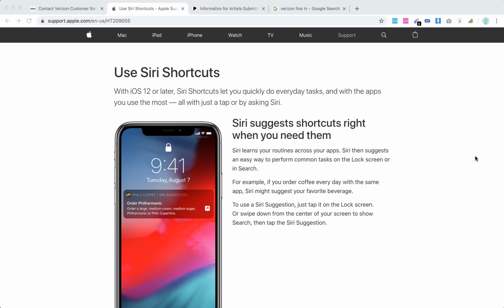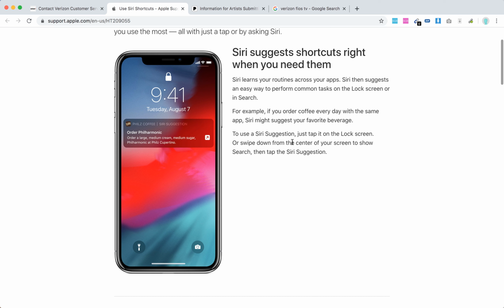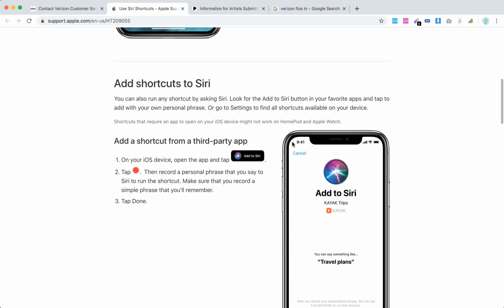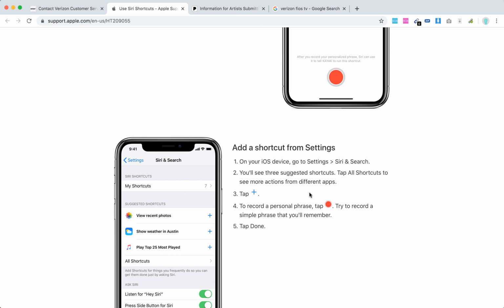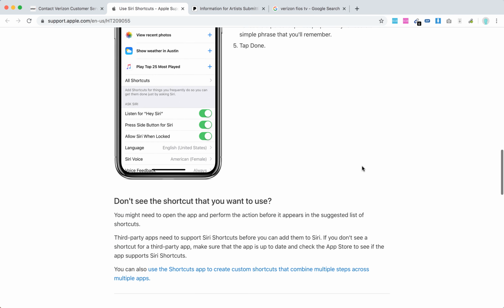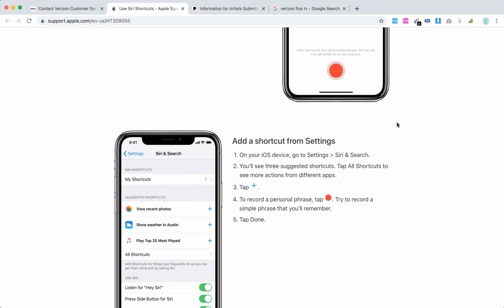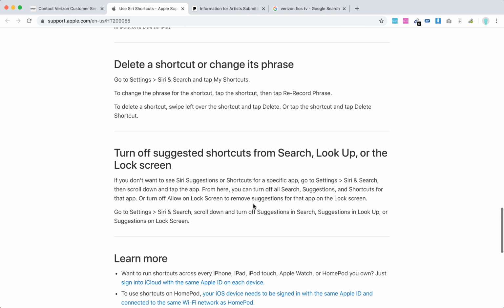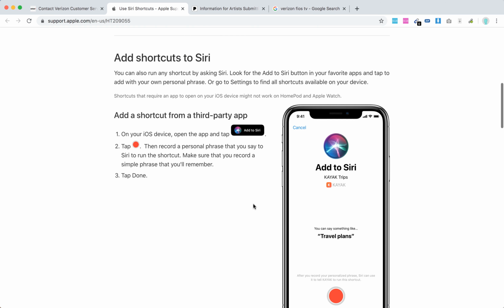How to use SIRI SHORTCUTS?